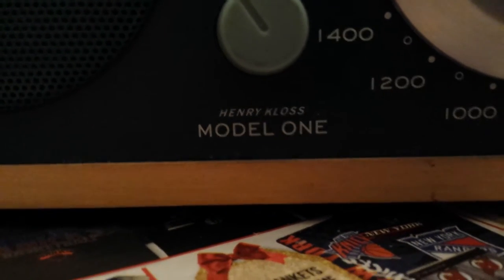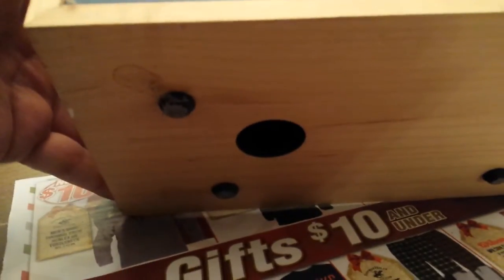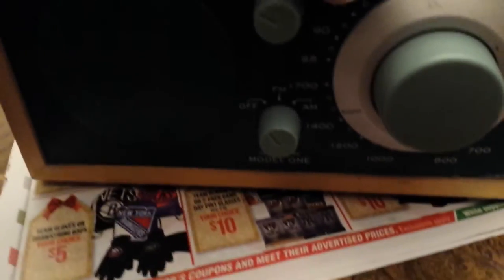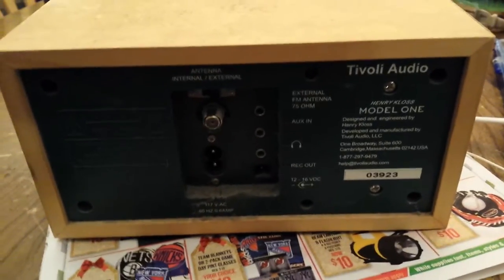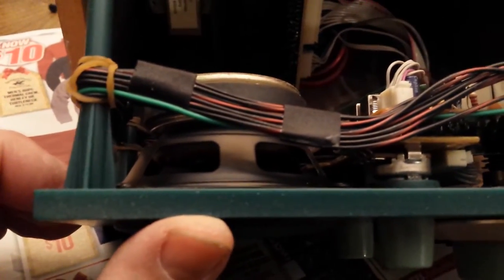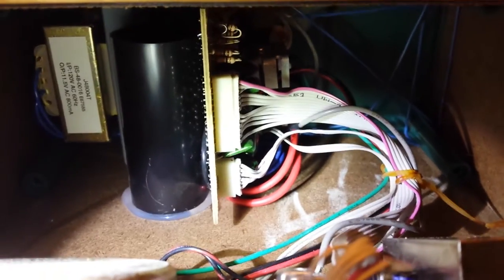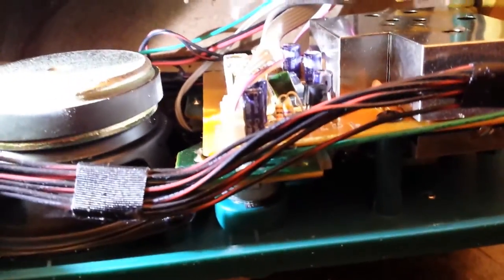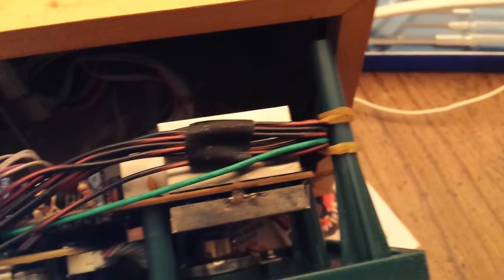Cleaning volume pot - Tivoli Audio - Henry Kloss - Model 1 - AM/FM radio - Part 1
These radios are a lot of fun and sound great. But when the volume potentiometer gets dirty, it is not fun due to the lack of volume control and scratchy staticy noise when working the control. Don't worry, just unscrew 4 screws and use contact cleaner and your Tivoli will be like new again. P.S. Part 2 is short.